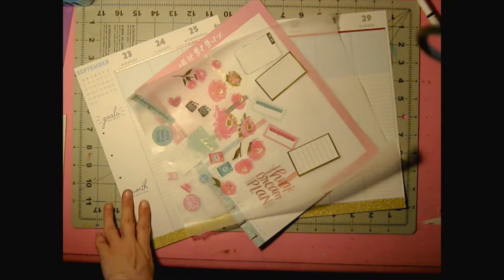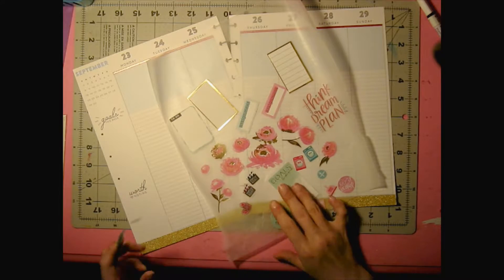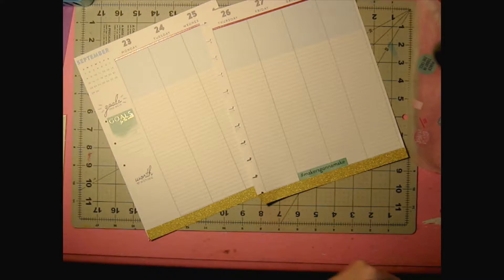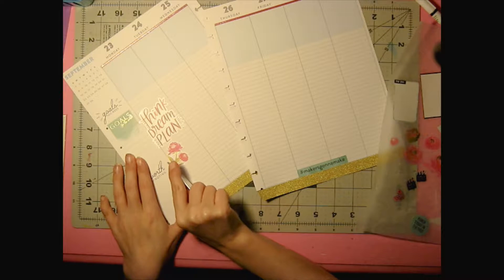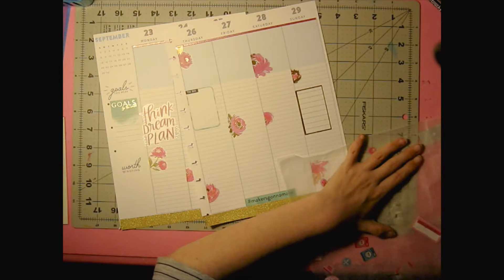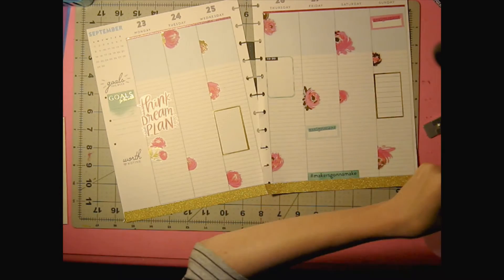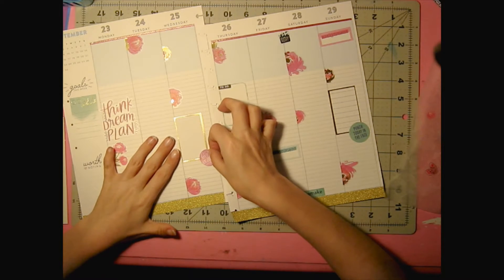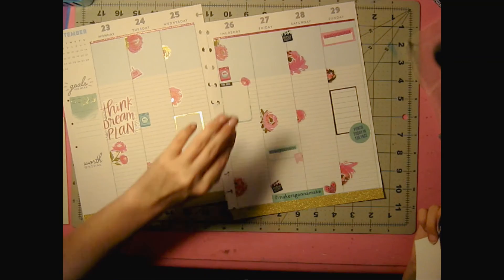Plan with me September 23rd 29th Big Happy Planner Vertical spread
Hey everyone,
I hope you enjoy this video and as always I hope you have a blessed day and happy planning!!